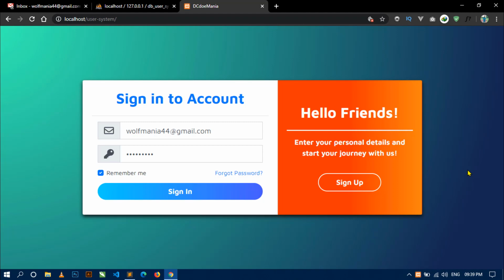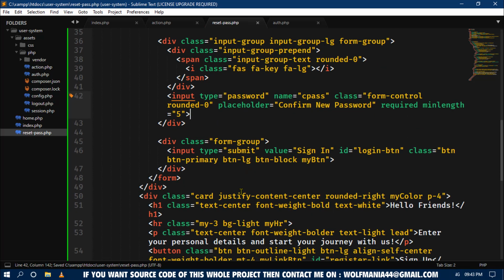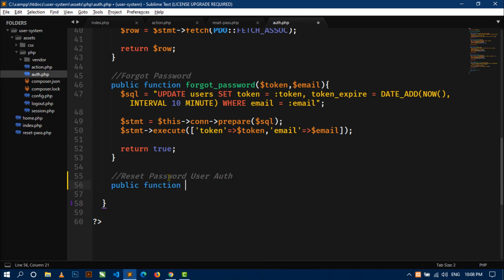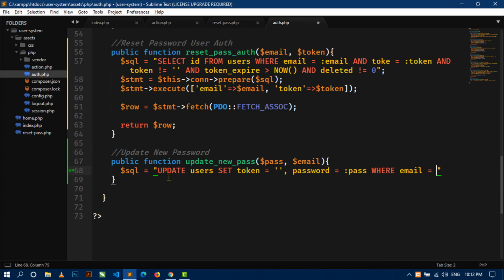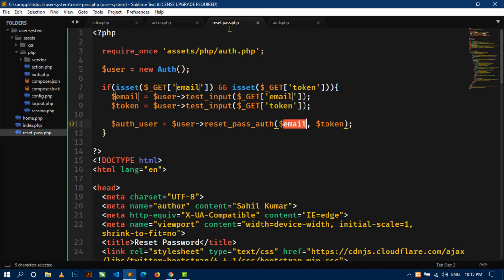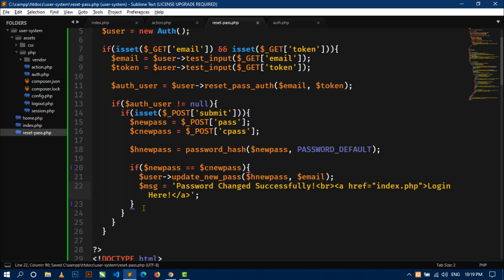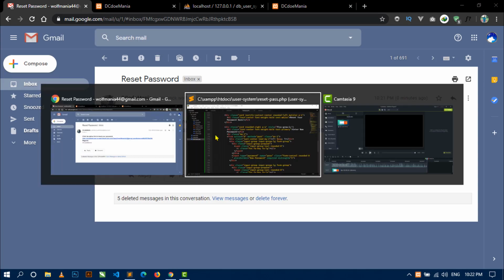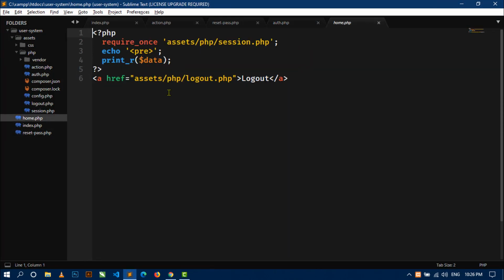#07 User Management System With Admin Panel | Working On Password Reset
Hello Friends! I'm developing an User Management System With Admin Panel Project using PHP - OOP, PDO - MySQL, Ajax, Bootstrap 4 and other libraries. And this is the 7th video of this project, in which I'm showing you how to make Reset Password Form using Bootstrap 4 and also Reset the Password using PHP - OOP, PDO - MySQL.